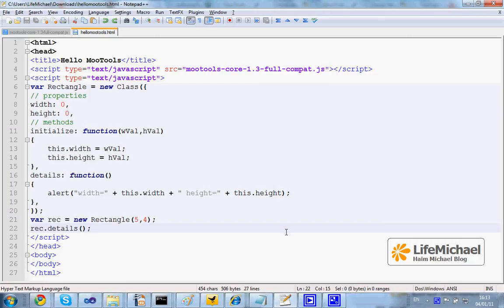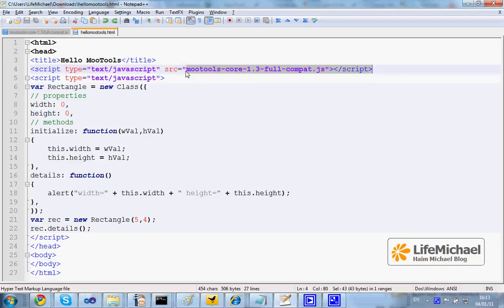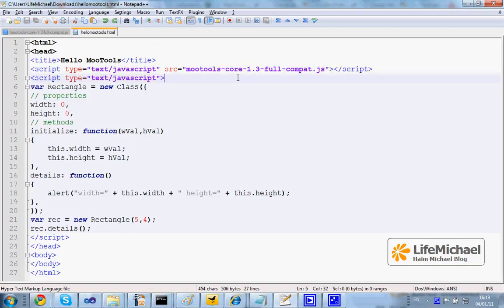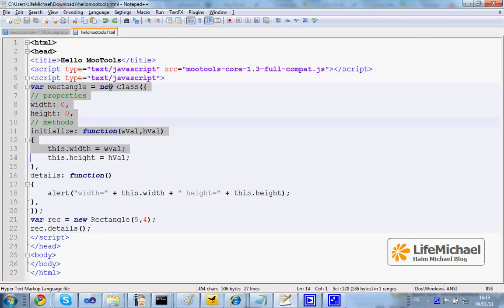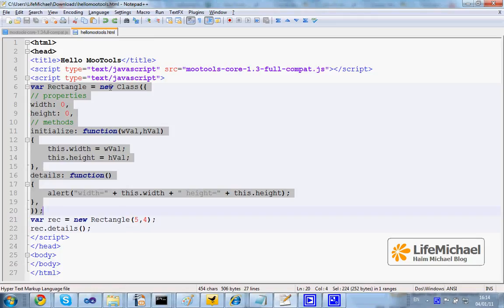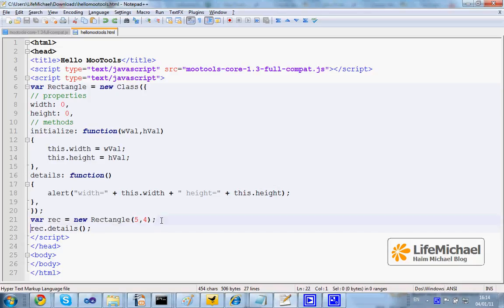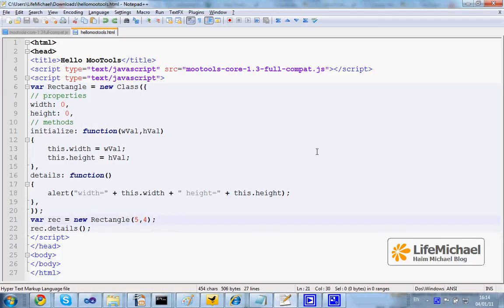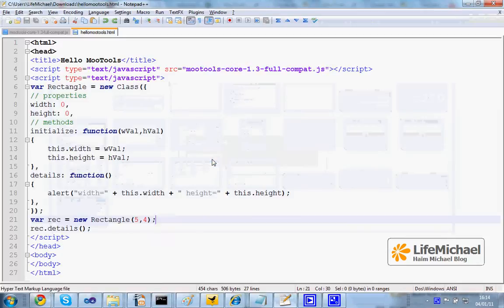MooTools Simple Demo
This is a short video clip that shows a simple demo for using the MooTools JavaScript framework.